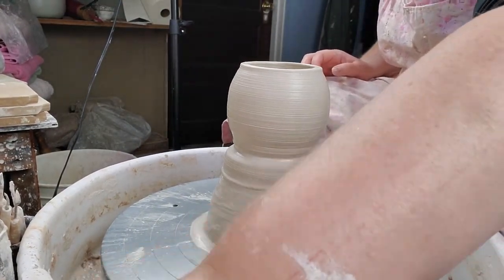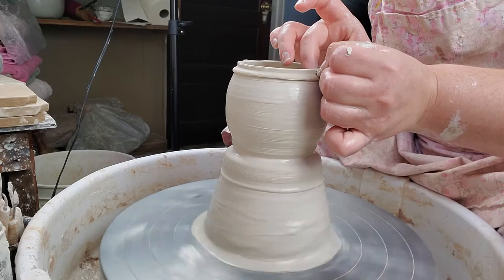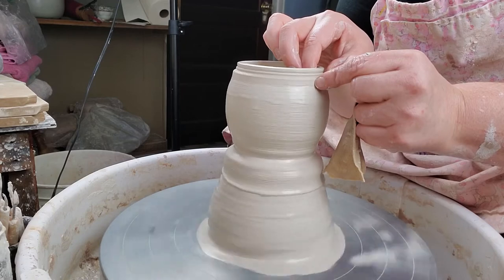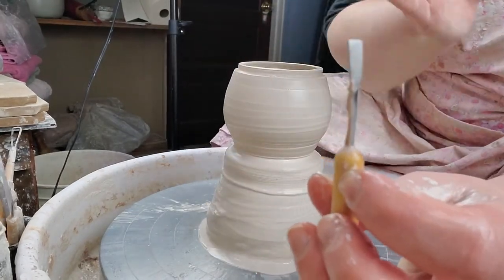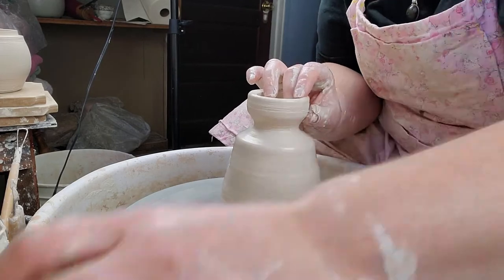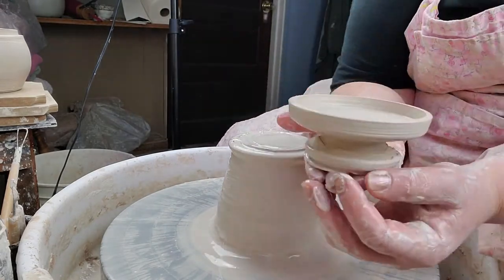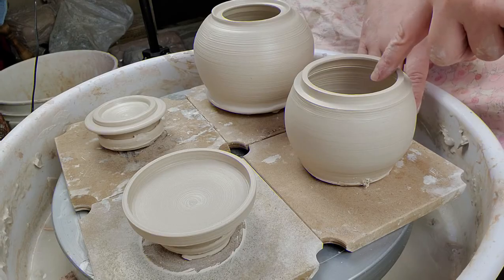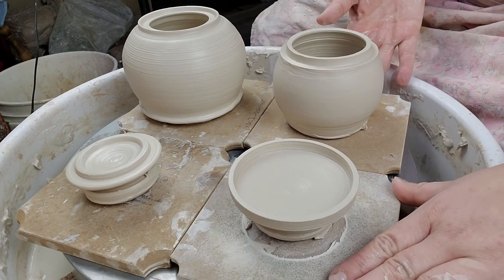Jars and Lids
I will be demonstrating how to throw two of the most common ways to throw  jar flanges and lids. I will make an urn jar and a jar with a lid just like a teapot lid.